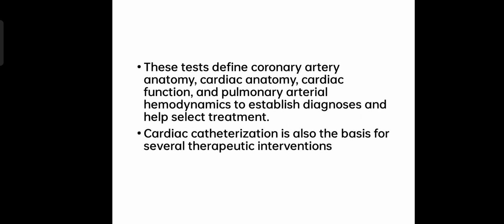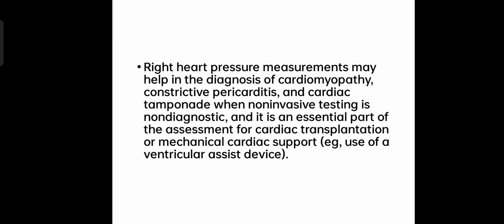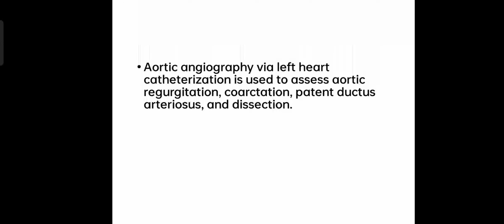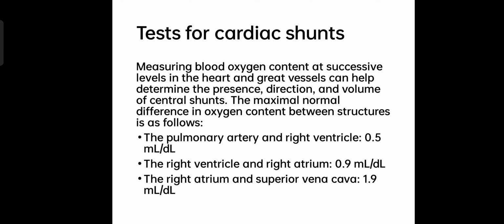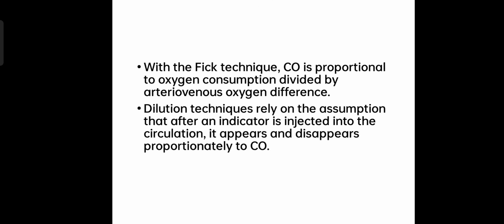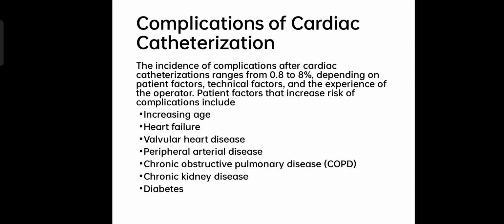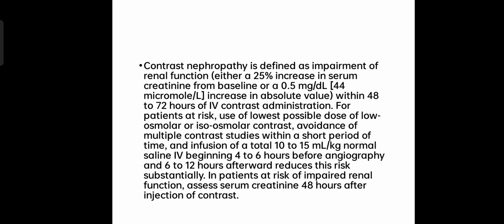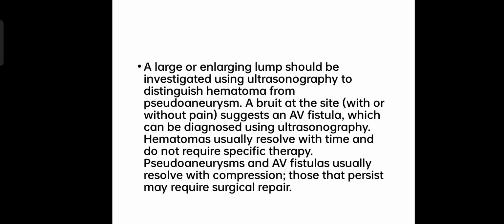CARDIAC CATHETERIZATION (COMPLETE Explaination) with timestamps🔥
0:00 Intro
0:54 Left heart cathetarization
1:37 Right heart catheterization
2:42 Angiography
4:27 Coronary artery flow measure
5:26 Intravascular Ultrasonography
5:47 Optical Coherance tomography
6:07 Test for cardiac shunt
7:08 Measurement of cardiac output and flow
7:39 Endomyocardial biopsy
9:03 Complication of cardiac catheterization
9:52 Contrast agent complication